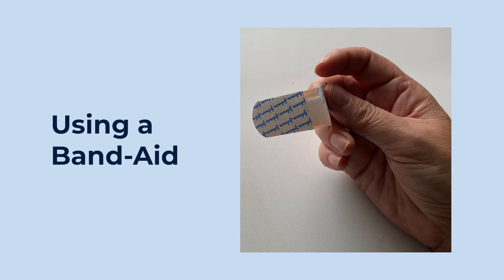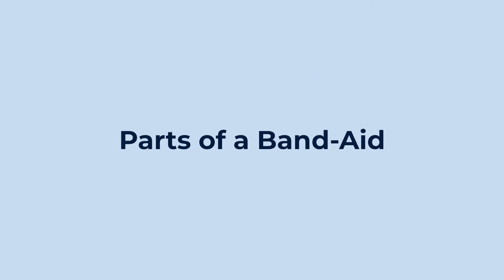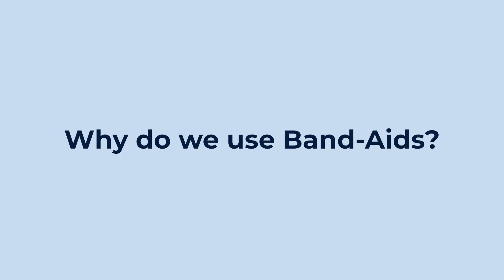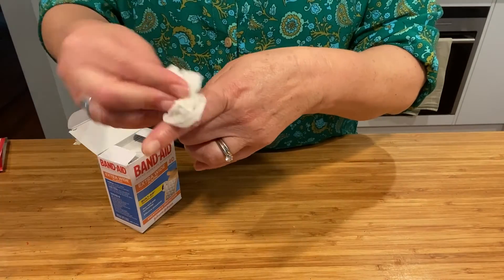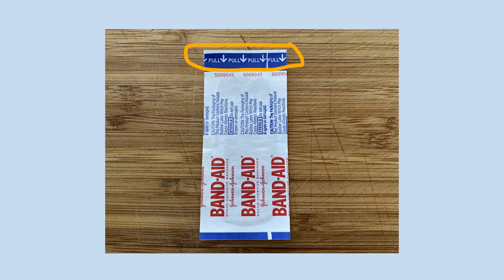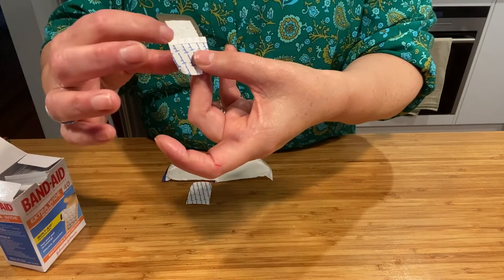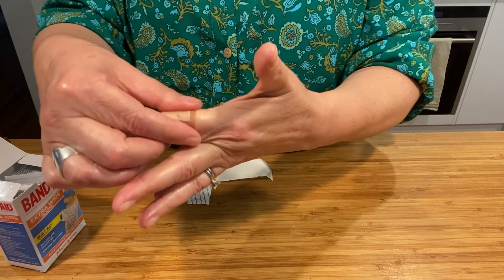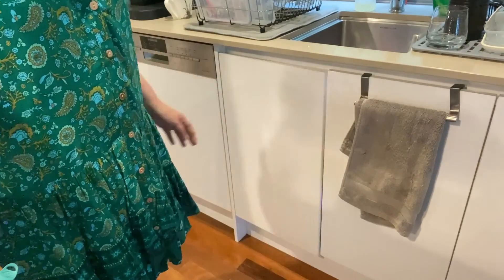Using a band aid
Learn how to use a band aid (plaster) for minor injuries